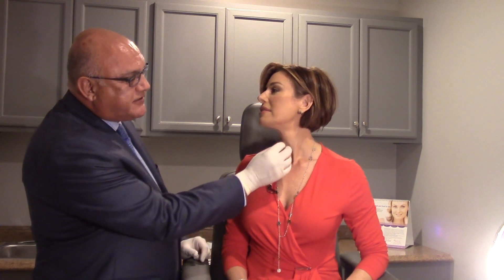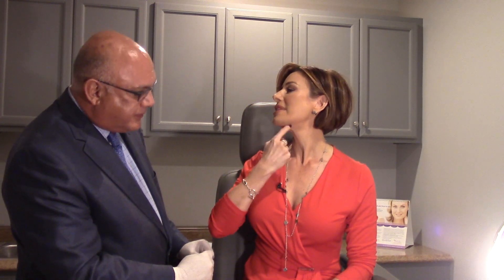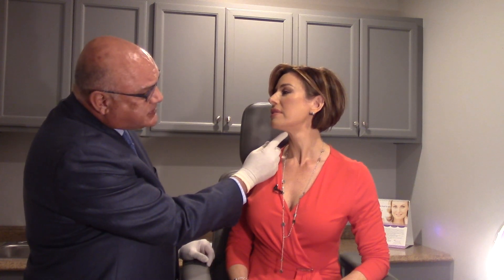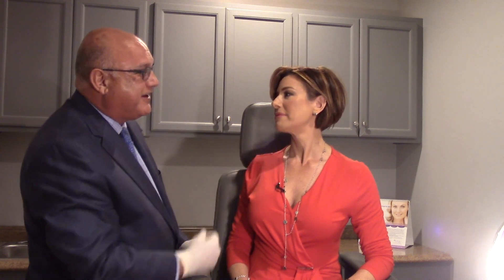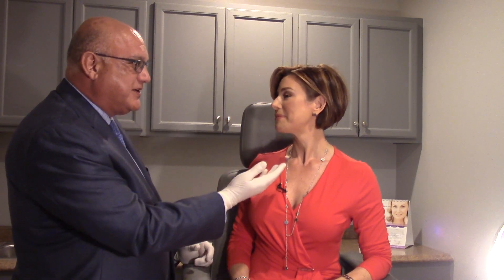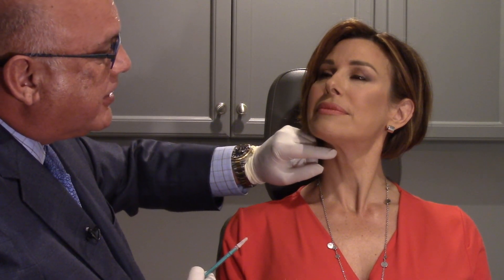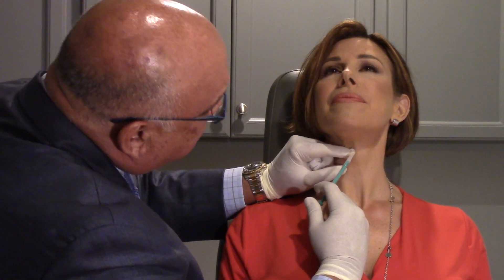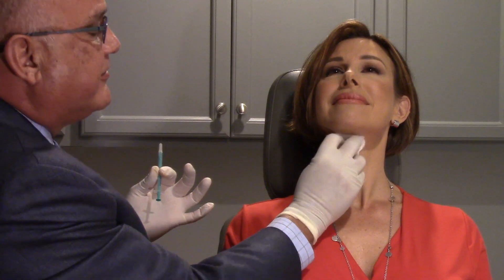Botox Masseter (JAW Slimming!) & NECK Wrinkles | BEFORE & AFTER | Dominique Sachse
Today we are back in Dr. Fred Aguilar's office for botox injections in a few places you might not expect! Administered by the right provider, botox can be a very helpful tool to help with issues beyond aging. Let me know what you want to see next in the comment section below!

1801 Binz Street Suite 300

Many people inquire about the cost.  Fred charges $10 per unit, and he says, on average, 40-50 units are used depending on the area.